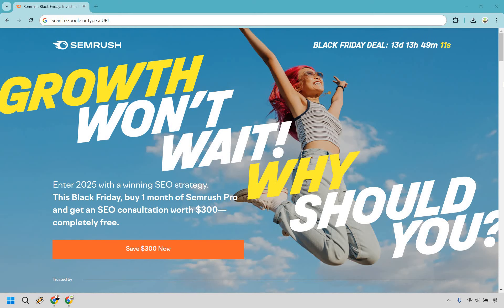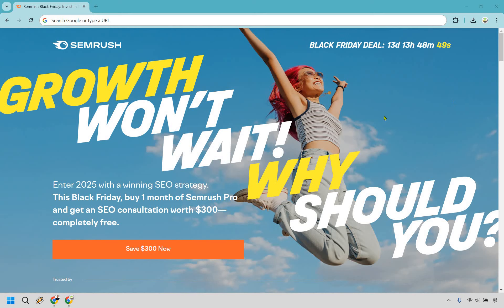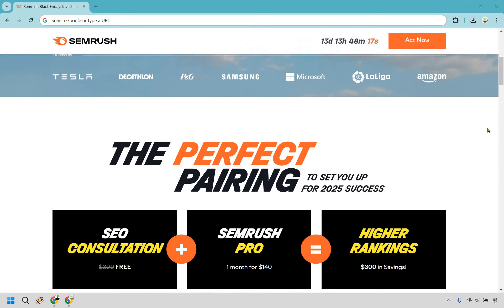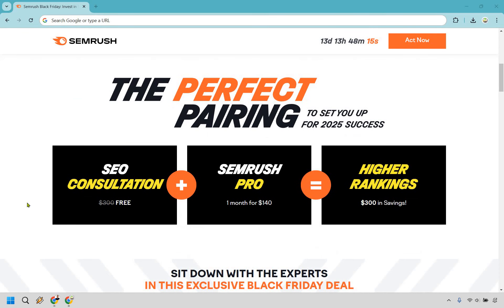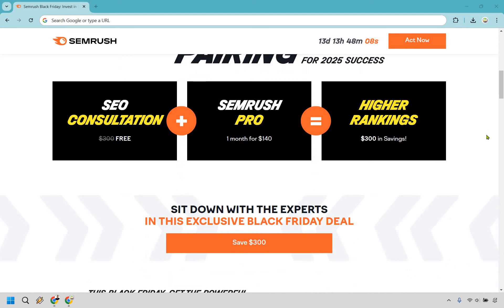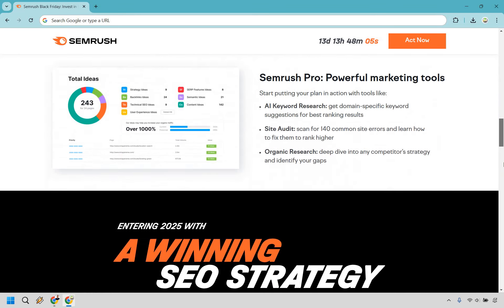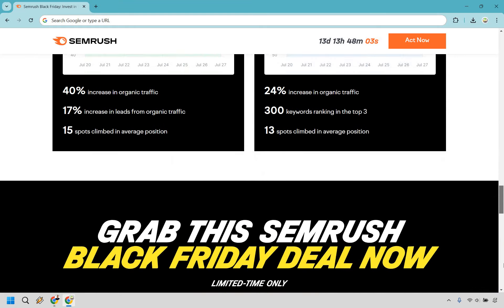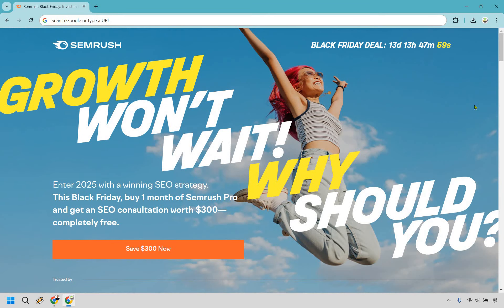SEMrush Black Friday Deal 2024 (Black Friday SEO Deals)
Semrush Black Friday Deal

👋 Hey there! Thanks for checking out my SEMRush Black Friday Deal video. Here's what I'll be covering for you:

🏝️ Black Friday SEO Deals — I'll guide you through the treasure trove of Black Friday SEO offers, helping you unlock powerful tools without emptying your treasure chest.

🔍 Hope you find this guide as refreshing as a tropical breeze. If it helps you chart a course to SEO success, consider giving it a thumbs up.